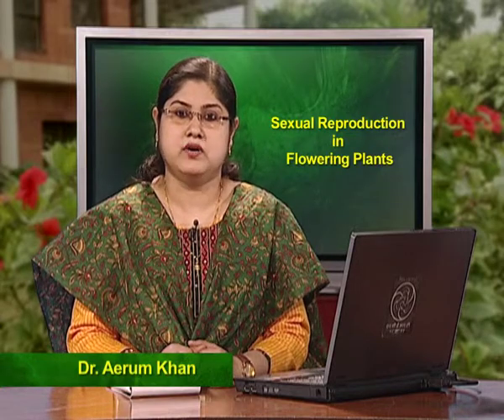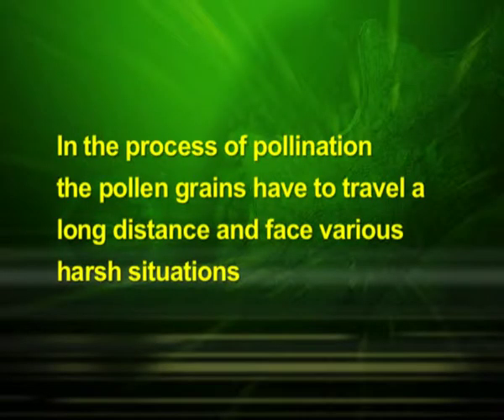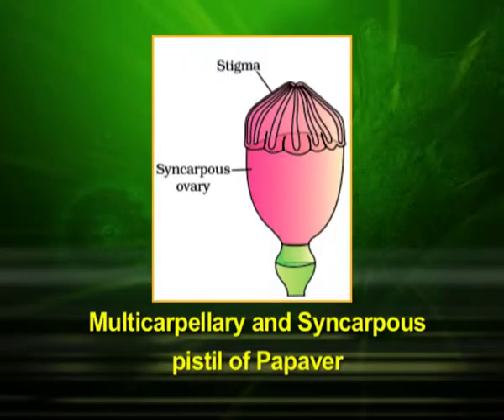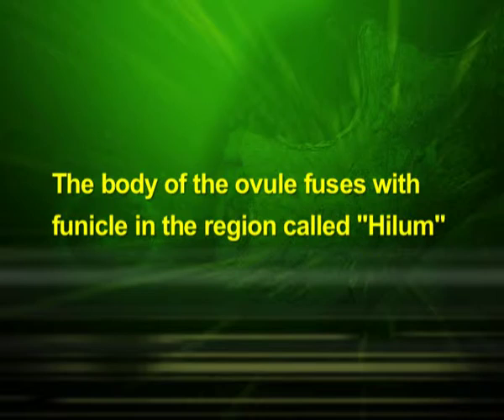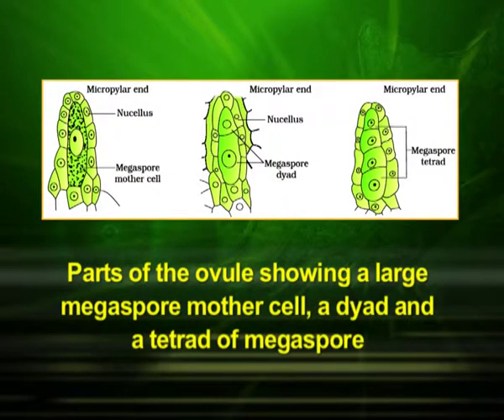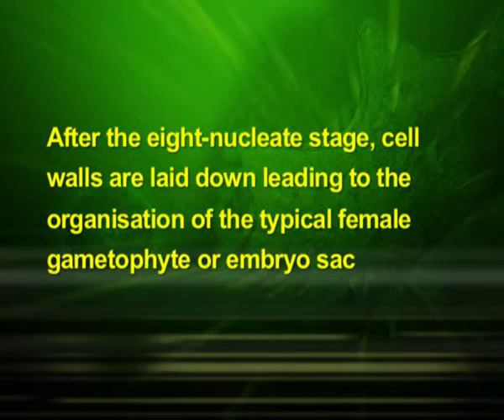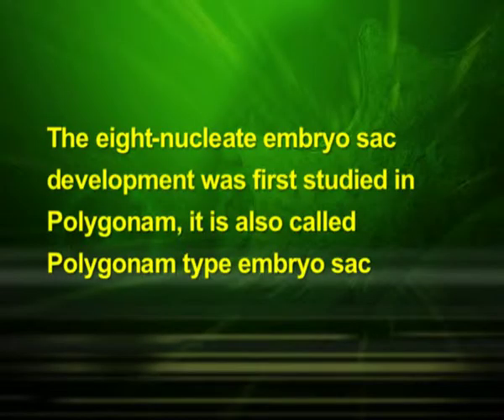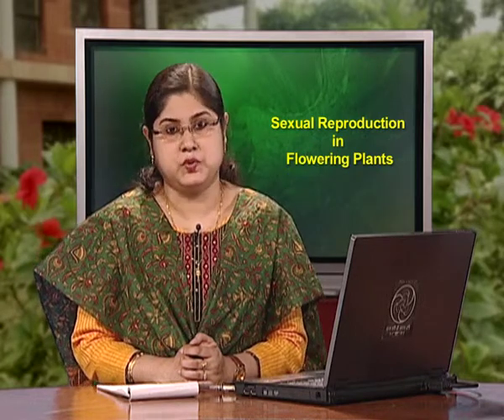Structure & Development of Mega sporangium, Embryo Sac (Ep-2) Ch 02